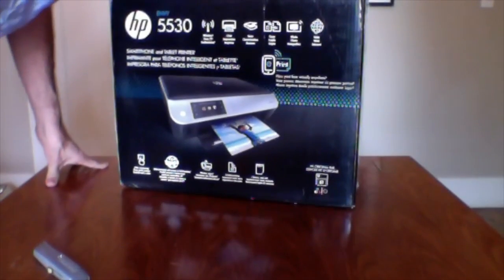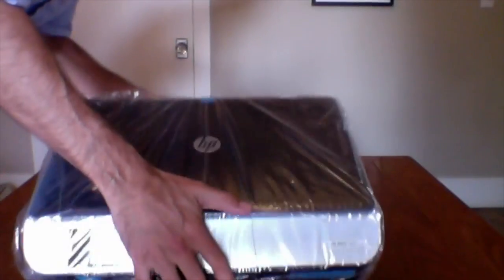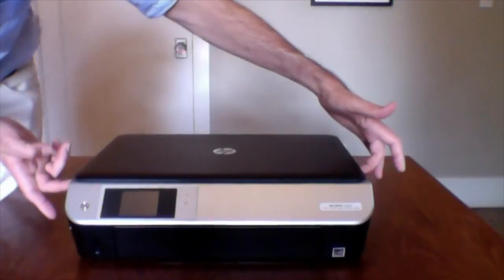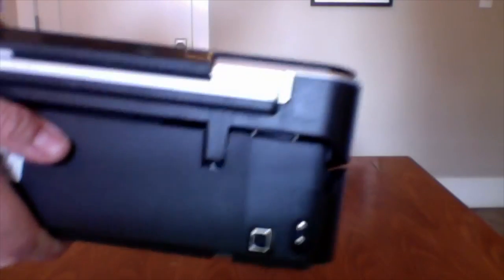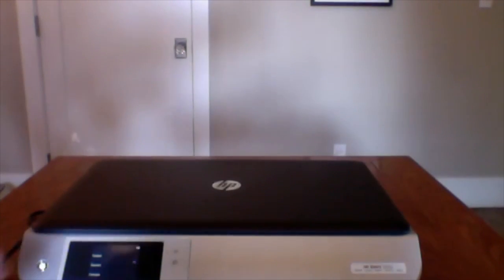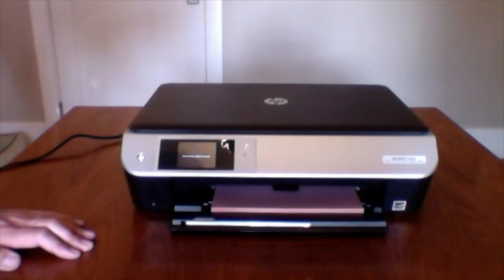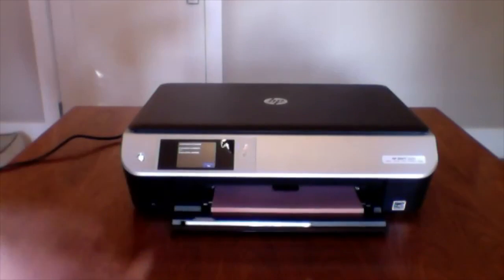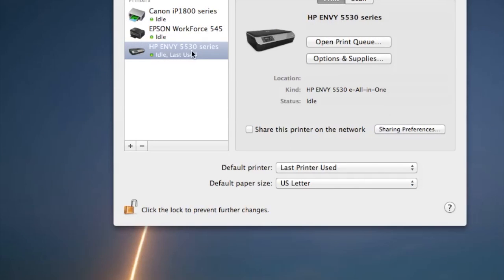HP Envy 5530 Unboxing, Set Up and Scanning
This is the unboxing and set up of the HP Envy 5530 series printer. I also include how to add the printer to a Mac and show the handy scan to computer feature.

This printer has great reviews on Amazon and CNET as a low cost all in one color printer.

Also available at Staples, Office Depot and Best Buy